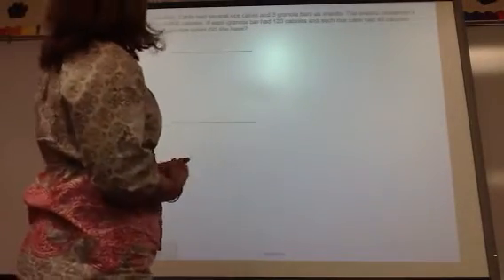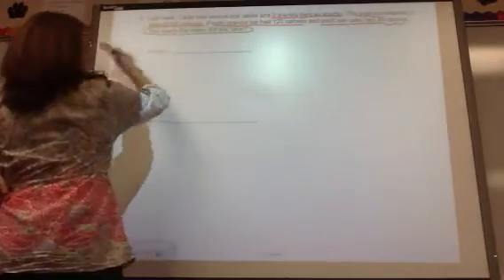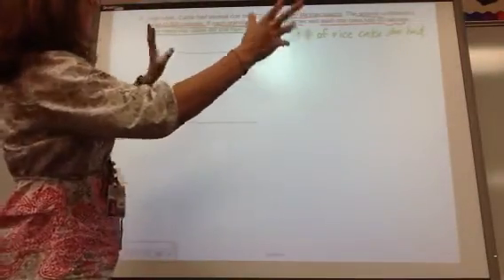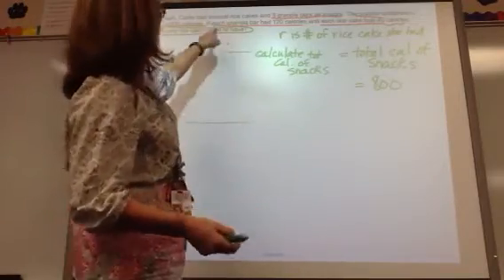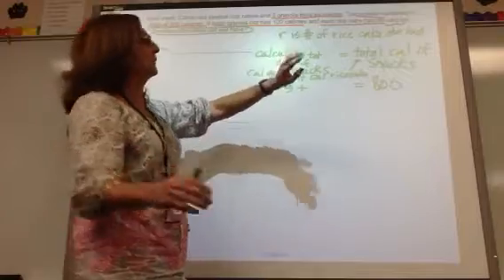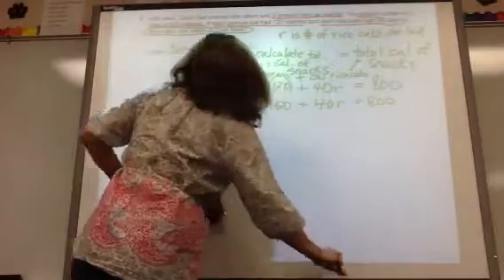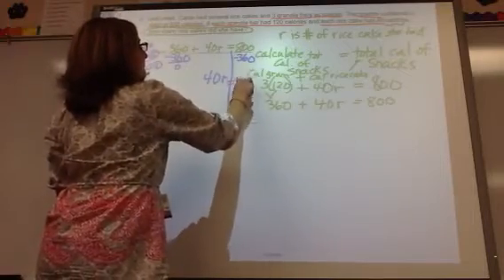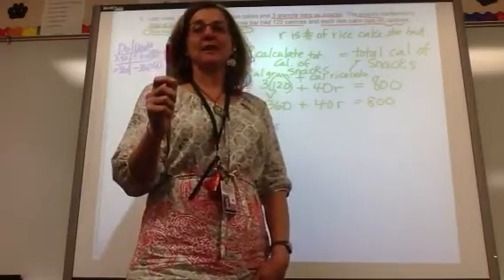Practice word problem #3